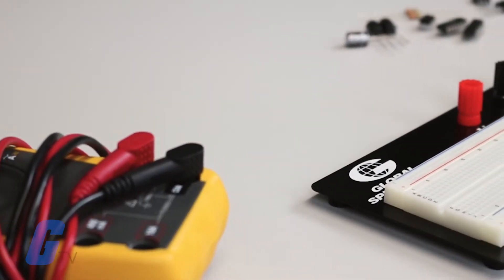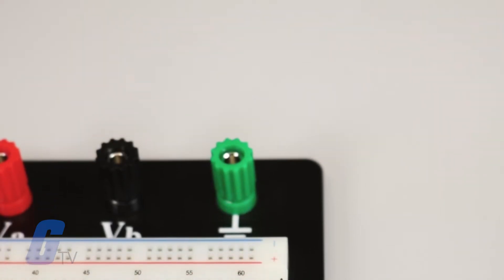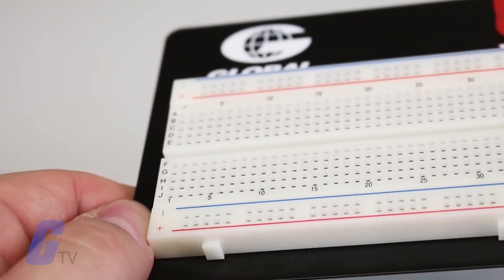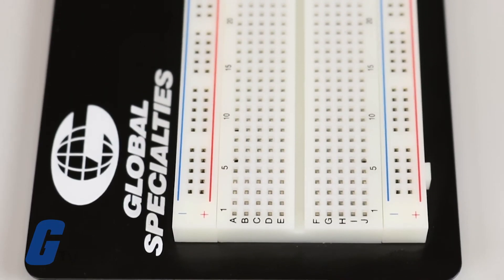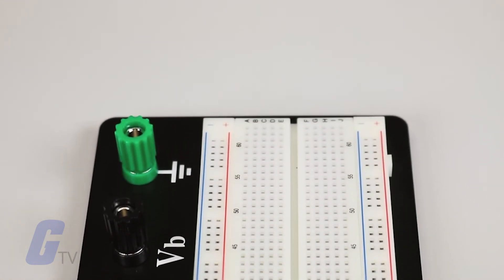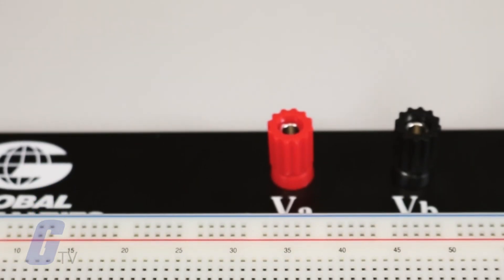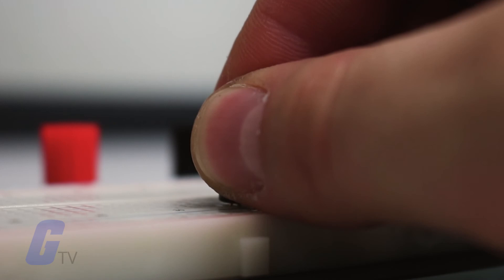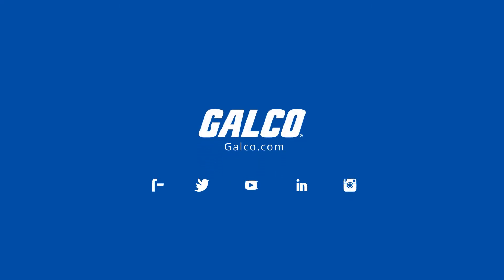How to use a Breadboard - A Galco TV Tech Tip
Breadboards typically feature numbers, letters, and plus and minus signs written on them. These labels help you locate certain holes on the board so that you can follow directions when building a circuit.

On either side of most breadboards are strips of holes surrounded by plus and minus signs. These strips are known as buses or rails and are used to supply electrical power to your circuit when it is connected to a battery pack or external power supply. When circuit directions refer to the positive bus, then it is referring to the strip of holes closer to the positive side line. Similarly, the negative or ground bus refers to the strip of holes closer to the negative line. You may also hear the term “power buses” or rails used to refer to both of the buses together, rather than just the positive one. Technically, there are no physical differences between the different buses. The labels just make them easier to organize your circuit.

Some, but not all of the holes are connected. The buses are connected vertically, so all of the negative bus holes are connected to one another in a series vertically and all of the positive bus holes are connected to one another in a series vertically. However, buses on the opposite sides of the breadboard are not connected to each other, but they can be connected through the use of jumper wire.

The half-rows of holes are connected horizontally. For example rows 1 A-E will be connected, and then rows 1 F-J will be connected, but they will not be connected across the gap.